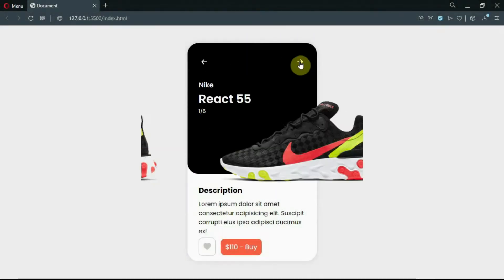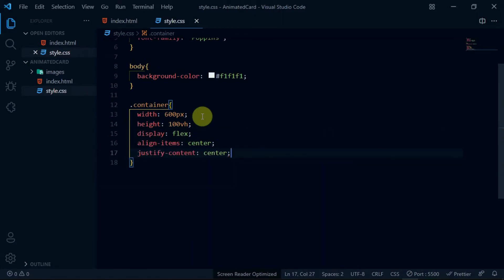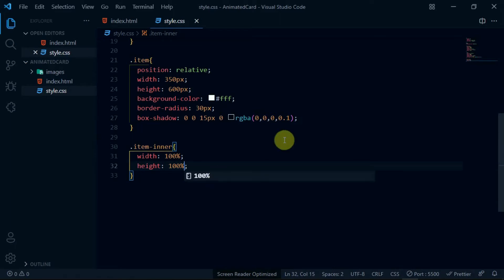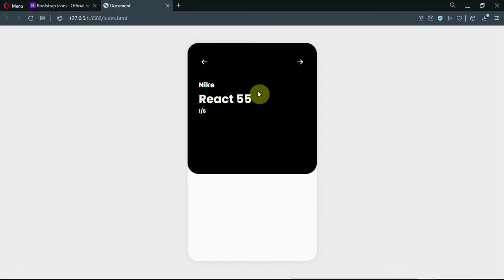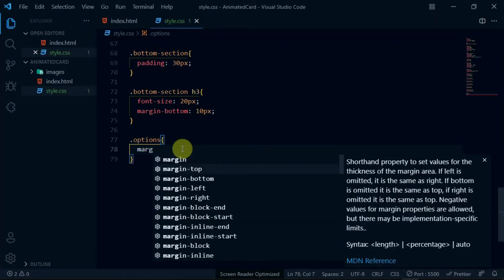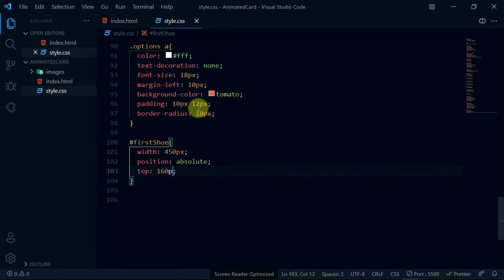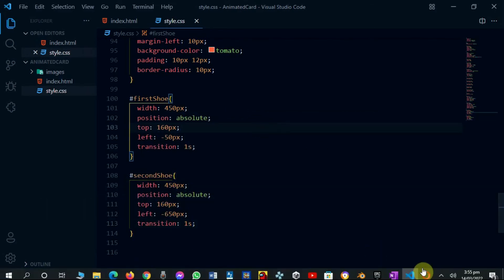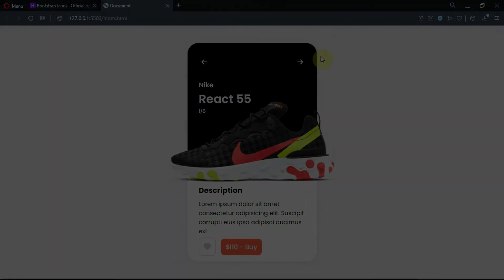How to Make An Animated Product Card With Html Css & Javascript